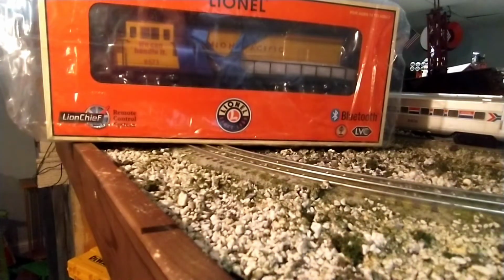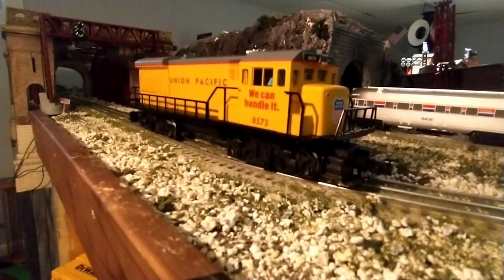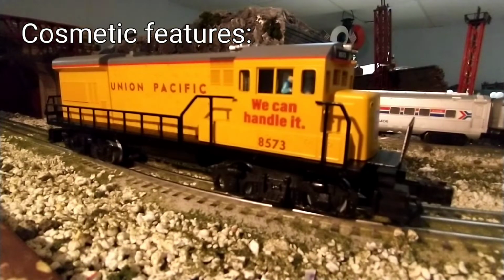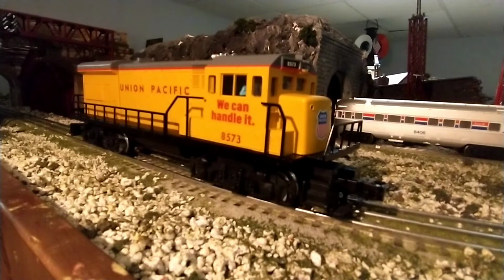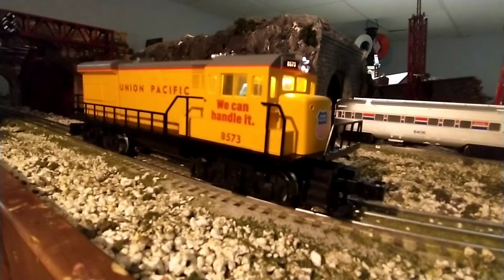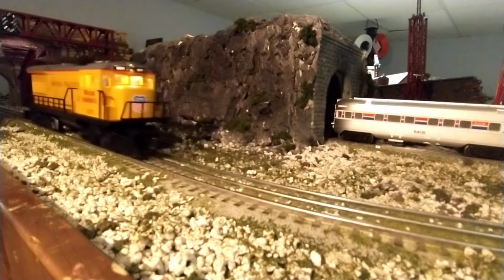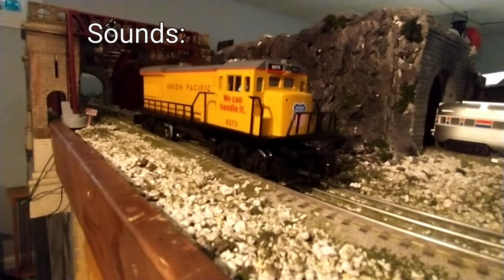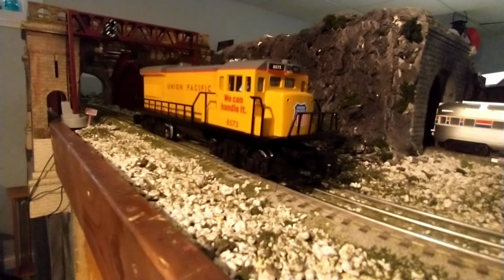Lionel LionChief U36-B Unboxing & Review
This channel and it's videos are rated 14+ due to occasional foul language